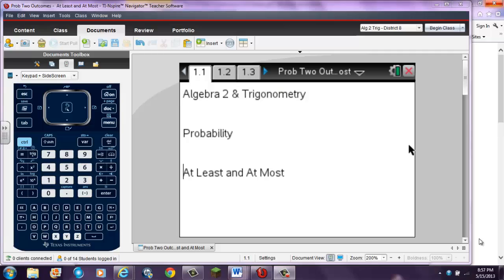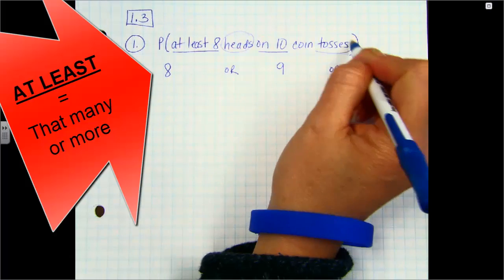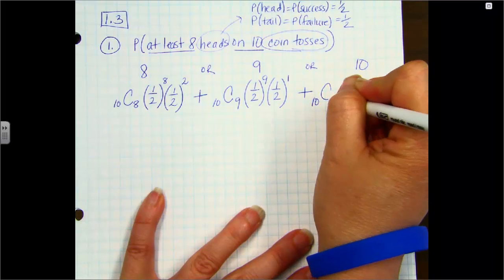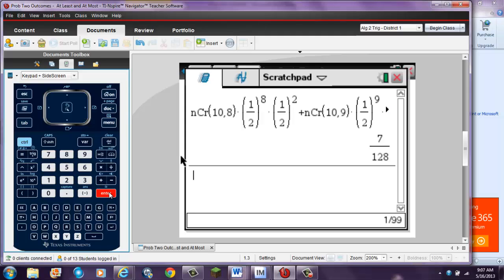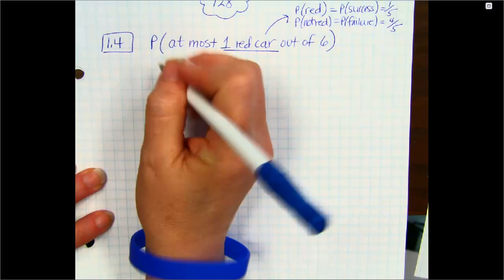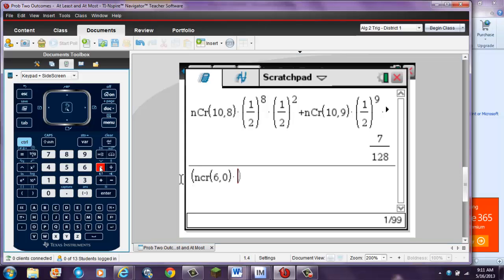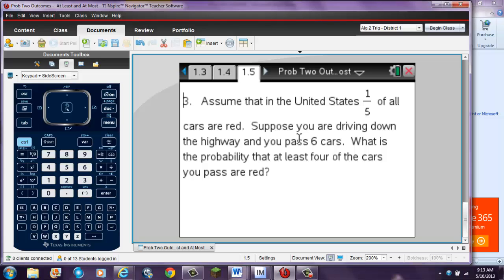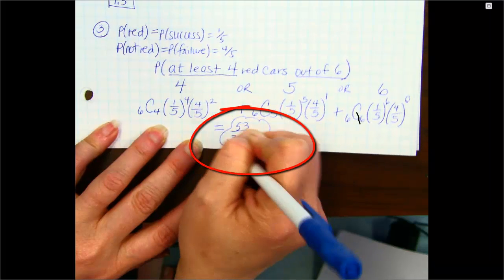Prob at least most